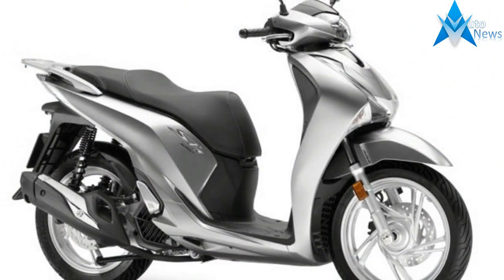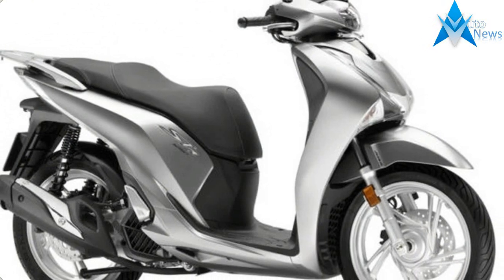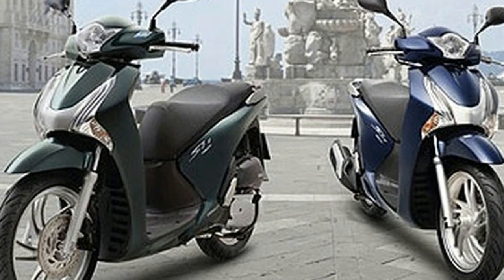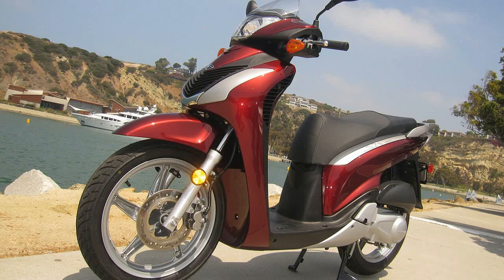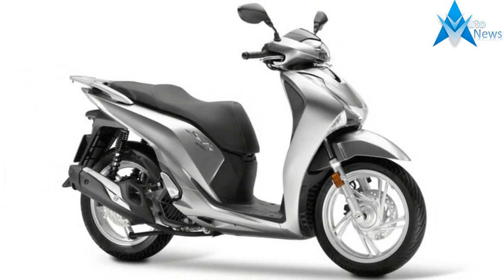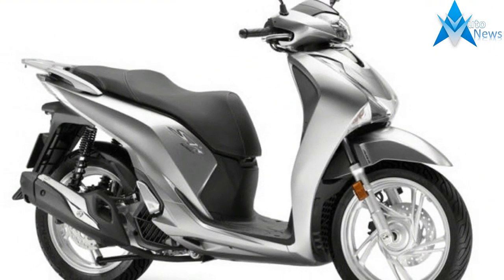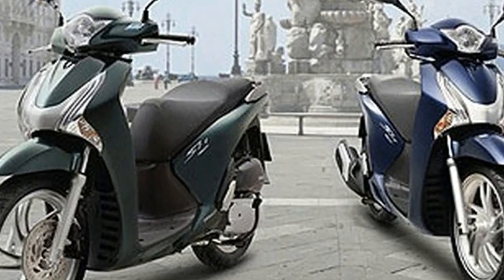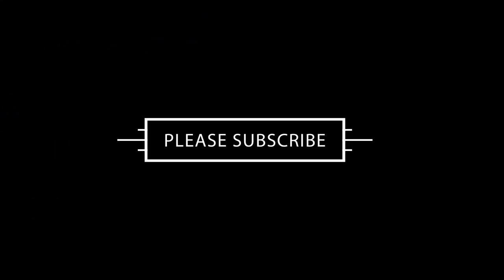Must Watch !!! 2017 Honda SH150i Scooter Price & Spec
Must Watch !!! 2017 Honda SH150i Scooter Price & Spec - 2017 Honda SH150i European style scooter with styling theme Dynamic and Light Feeling, which is contained in terms of a curved body line from the front to the rear. On headlamps, back and twilight lamps have adopted LED lights.

IDR 44,900,000